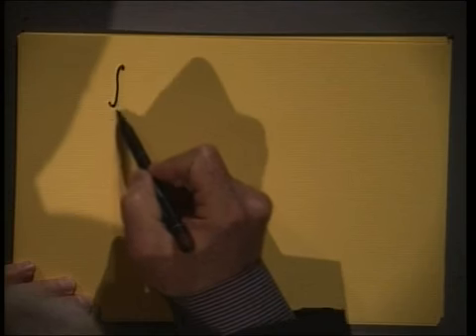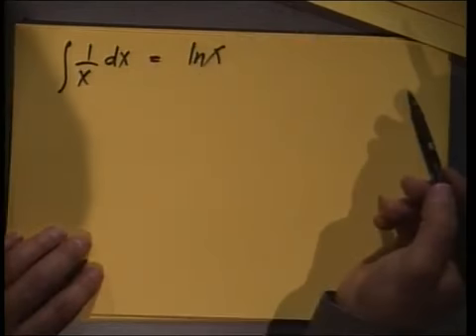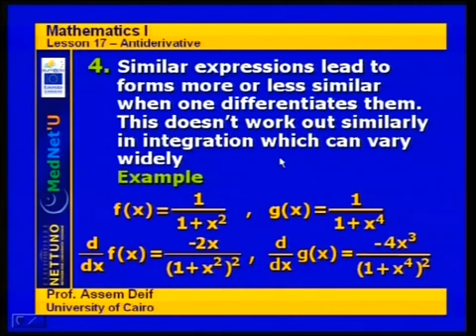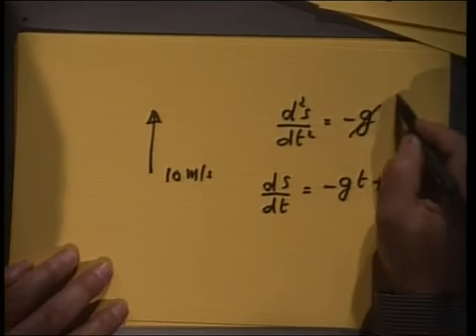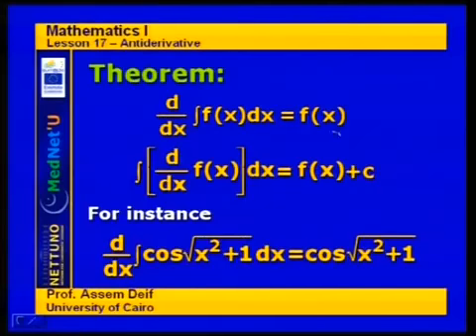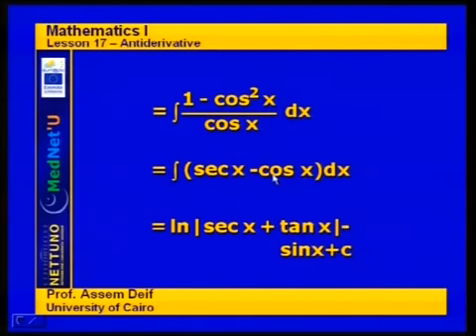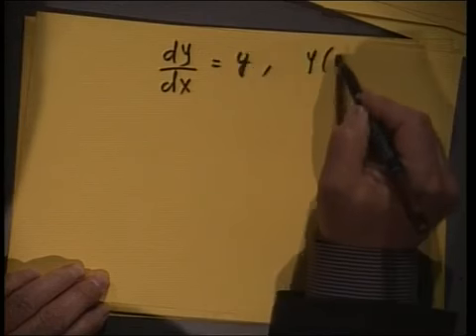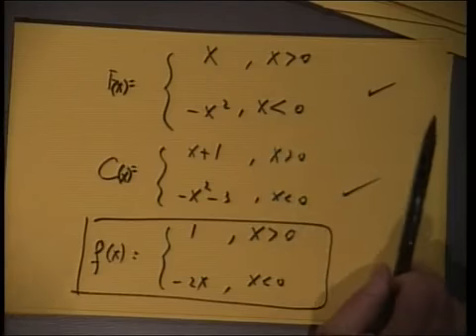Mathematics by prof Assem Deif part 17